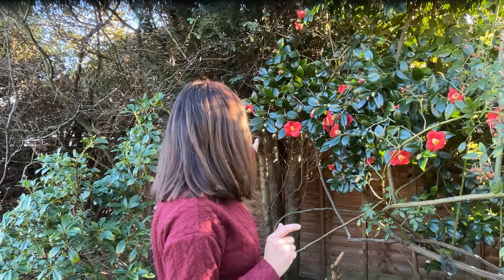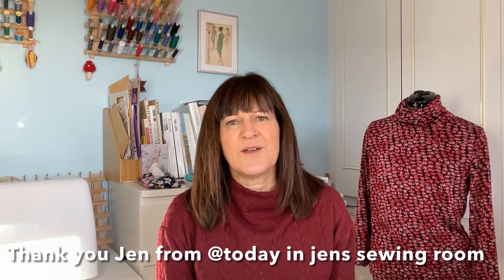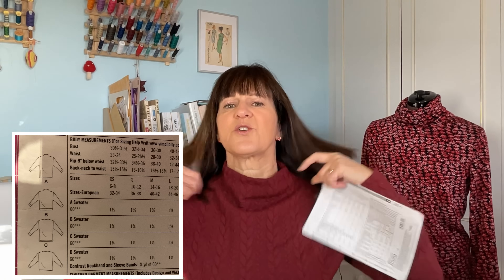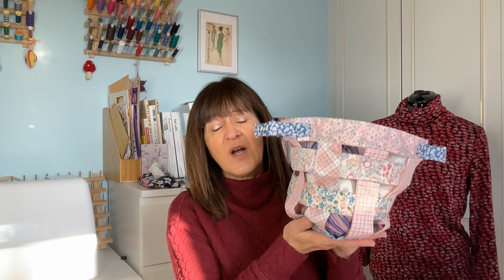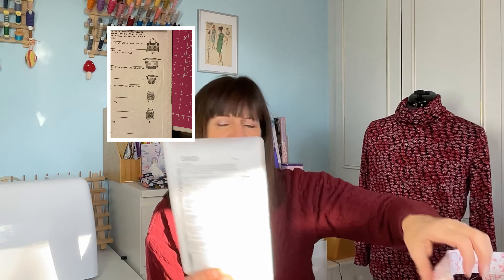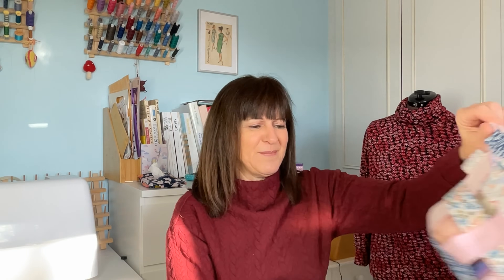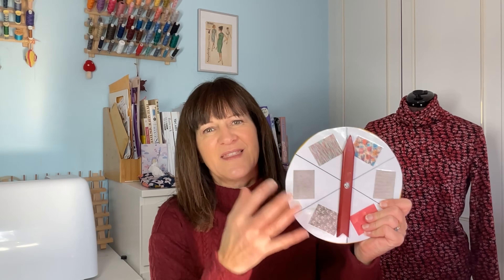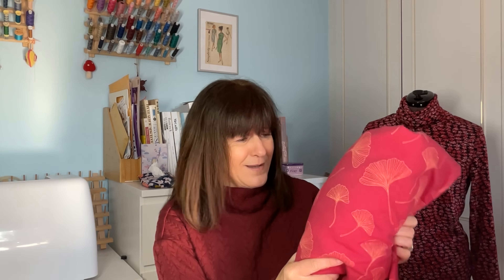Simplicity 9623 Fabric Basket & FLIPPING OUT - By Annie Pattern fridaysews 12Jan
In my sewing room this week I have made 2 very different bags PLUS I do the draw for the Minerva Voucher after reaching over 4k Subscribers, THANK YOU!!  I also had to do a comfort sew after those bags and made up a Simplicity Jumper.
Thanks so much to Jen from @TodayinJensSewingRoom for creating this wonderful hashtag.

Thanks also to the lovely Adam @AdamSews for without him I would still be using my
Presser foot lever incorrectly!!

Patterns Mentioned;
Simplicity 8529 - What I am wearing
Simplicity 9385 - Black/red jumper
Simplicity 9623 - Fabric Baskets
Flipping Out - By Annie Pattern

Thanks
Carole